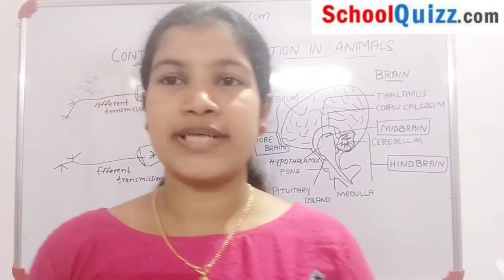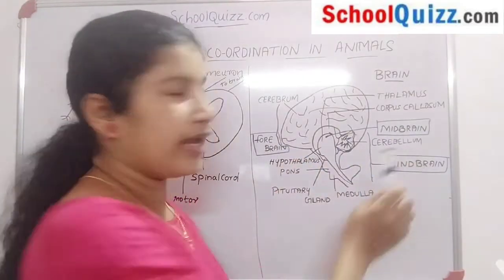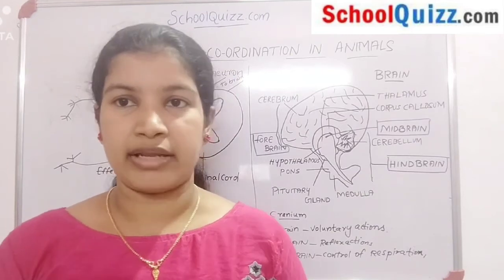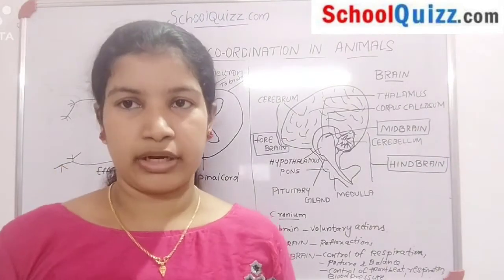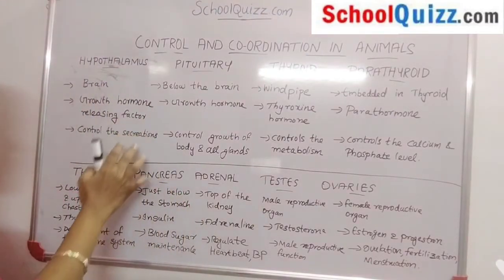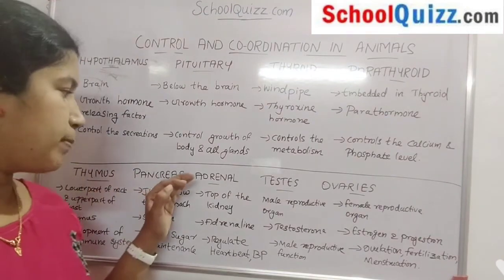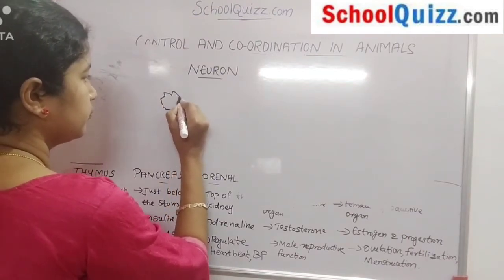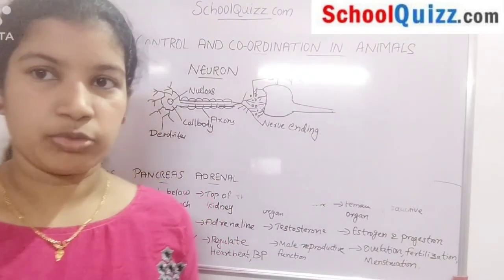Control and Coordination in animals | Biology | CBSE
A digital class room lecture on control and Coordination by Liji Antony.